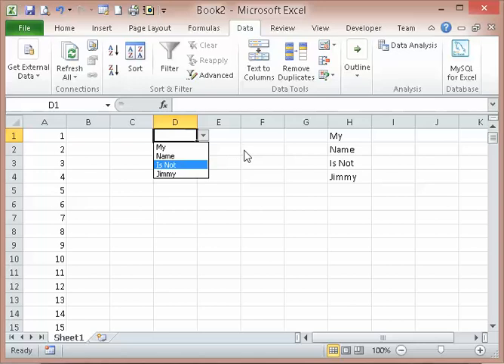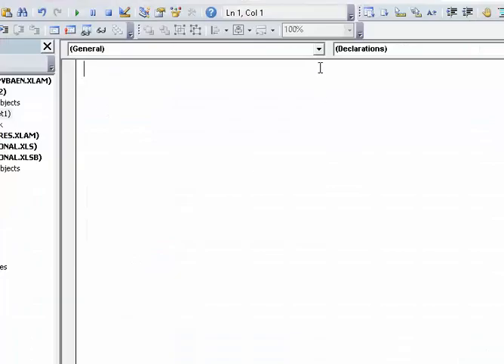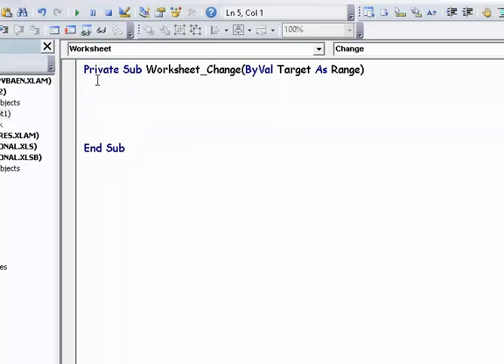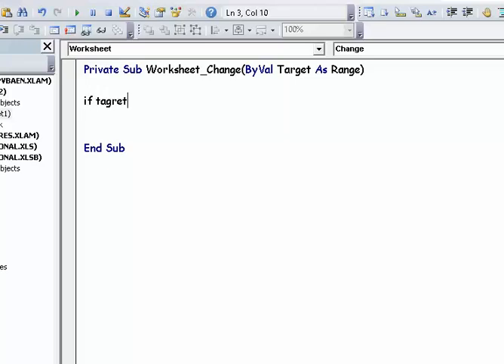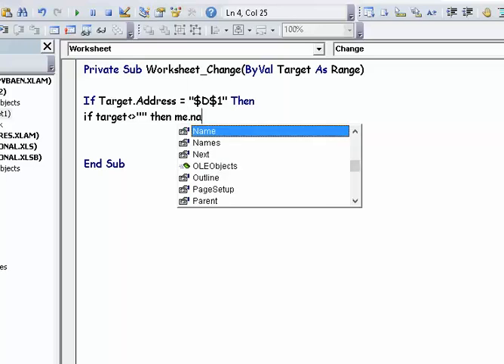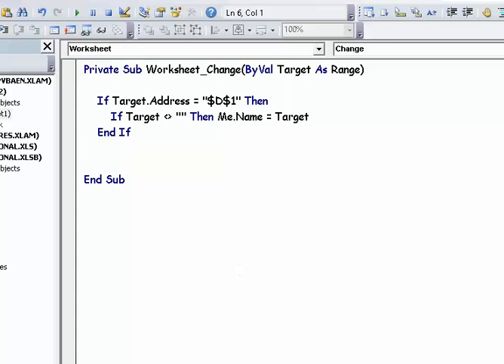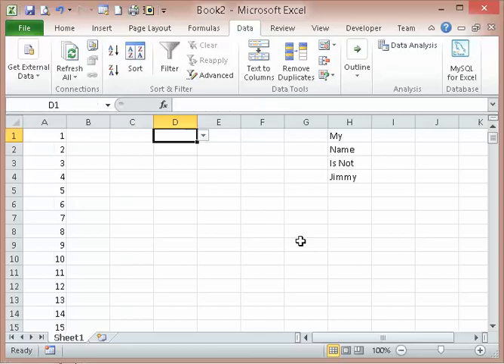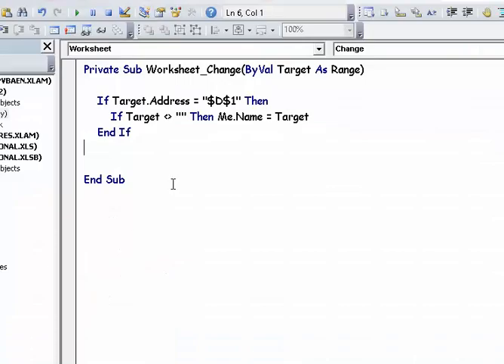How to Change a Worksheet Name when a cell changes-Excel Help by XLorate